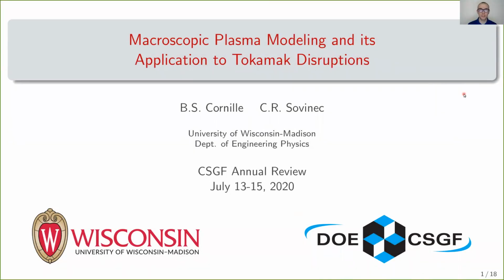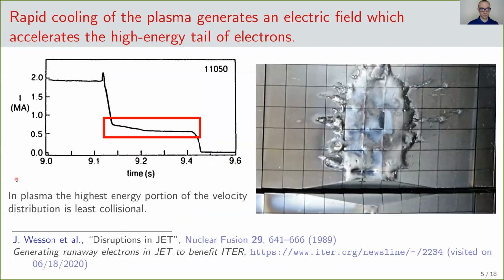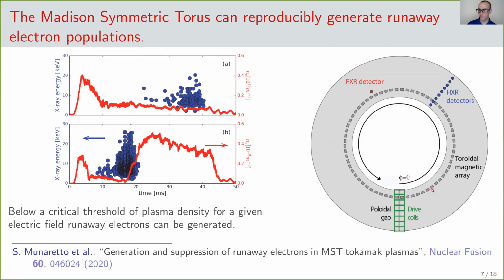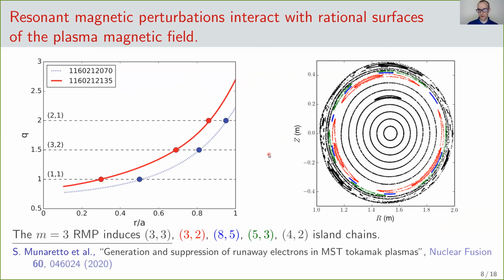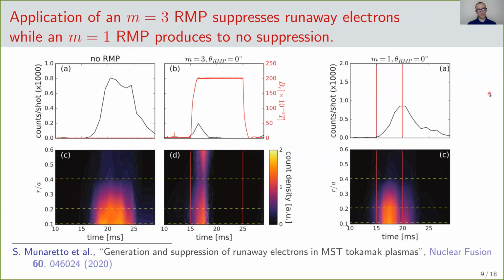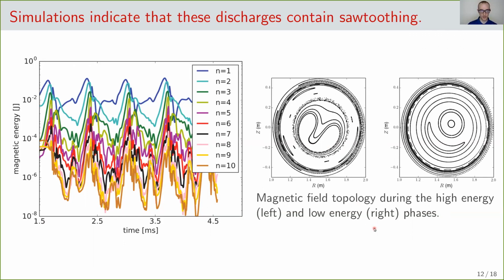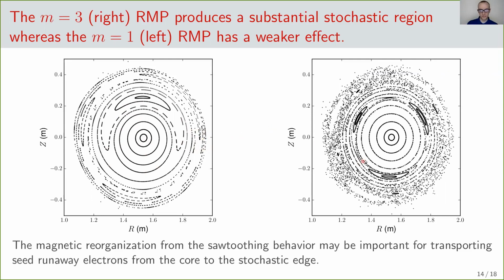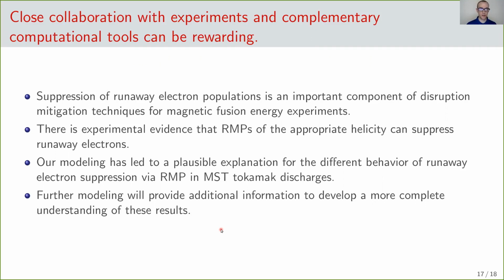DOE CSGF 2020: Macroscopic Plasma Modeling and its Application to Tokamak Disruptions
The success of future large tokamak fusion devices will depend on safeguards to avoid and mitigate violent events called disruptions. This work presents ongoing computational modeling efforts of two disruption aspects: runaway electron (RE) transport and the onset of the thermal quench (TQ). Disruptions that generate a relativistic RE population have a high likelihood of causing damage to the device and further understanding of TQ onset may lead to improved mitigation or even produce a means by which disruptions can be prevented. We have collaborated with the Madison Symmetric Torus (MST) group at the University of Wisconsin-Madison on two experimental campaigns covering these topics. In order to develop a more complete understanding of their observations, we solve the non-ideal MHD equations as nonlinear time-dependent computations using the NIMROD code. The first campaign investigated suppression of REs using resonant magnetic perturbations (RMP)1. Analysis of the simulation results led to a plausible explanation of the mechanism through which an RMP can induce a controlled loss of RE confinement. To extend this modeling effort and to test our hypothesis, we are collaborating with a group at Oak Ridge National Laboratory to interface their code that models RE transport with our MHD modeling. The second experimental campaign investigates the onset of the TQ through intentional and repeatable triggering of those events. Initial progress in modeling of the experimental discharges will be presented. These collaborations demonstrate how computational modeling complements experimental investigation to provide a more complete interpretation of results. 1S. Munaretto et al 2020 Nucl. Fusion 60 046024